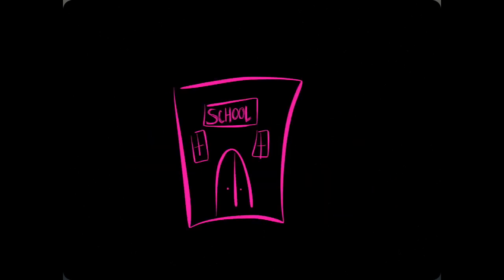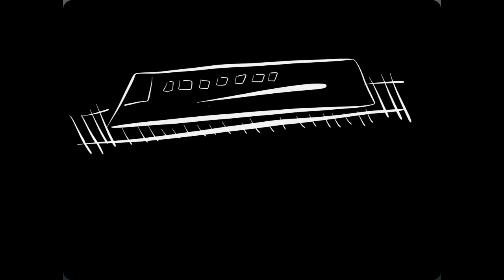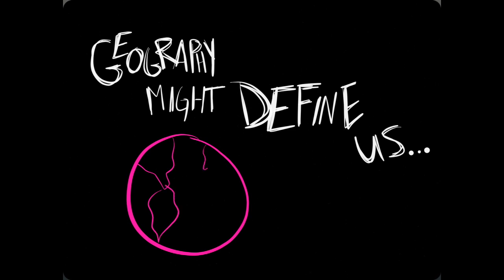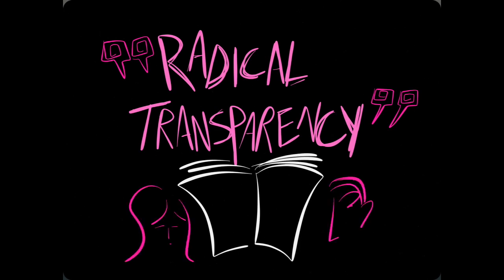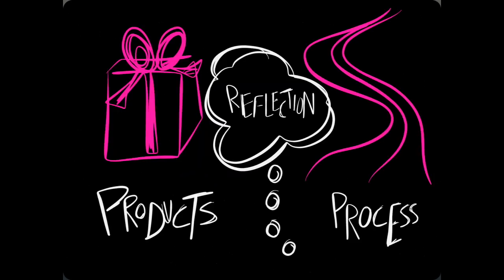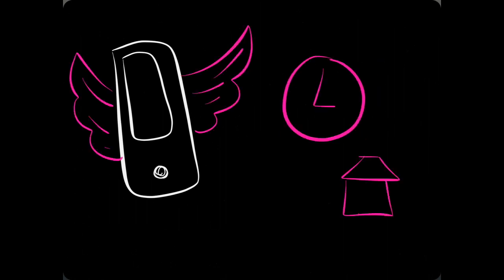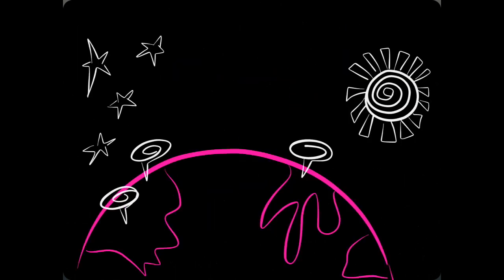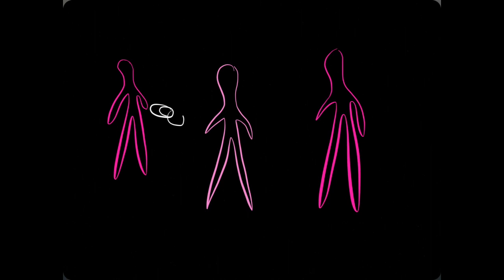Learning In 20 Part II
Part II of a poem about Learning ( I did Part I for the Learning and Performance Institute's challenge based on the prompt  "What has changed the most about learning in the past 20 years?") I had many ideas but had to keep it at 20 seconds, so I decided to do a Part II.
Verse:
Learning's the same, but what of school?
Personalization is the rule.
self-directed, anytime, anywhere...
On a train or bus, in a classroom desk chair!
Because geography might define us,
but certainly does not confine us.
Radical transparency -
We learn from others and let others see
what we're doing - our makes and our fails...
our products, and process, and reflective details.
Whether virtual, blended or face to face,
Mobile learning defies Time and Space.
As we curate, bookmark and share,
tweet and blog from our own "somewheres"...
We remind ourselves knowledge isn't in our heads -
It lies in our connections instead.

Original poem and drawings by Amy Burvall - animated with Paper 53 and Reflector